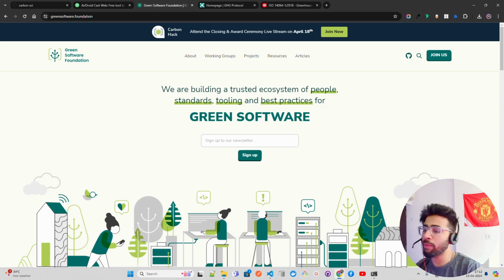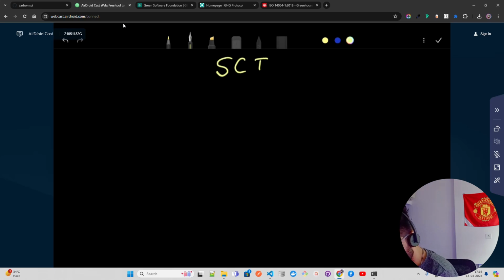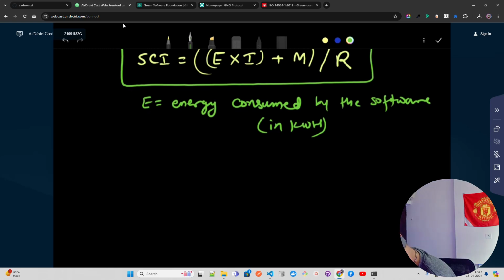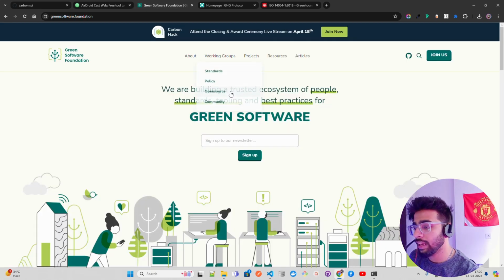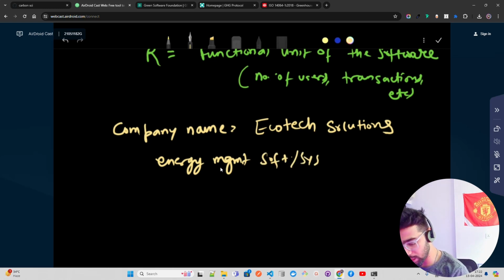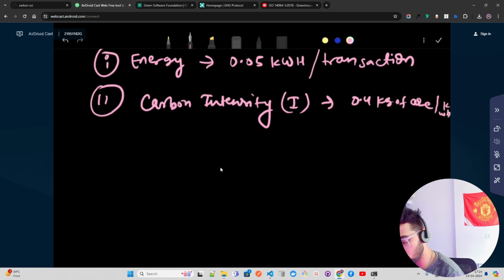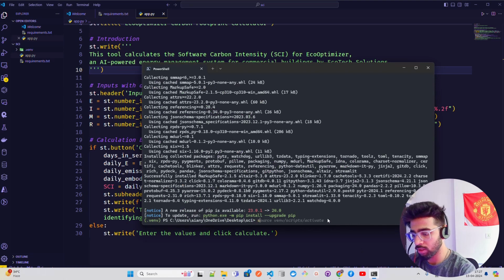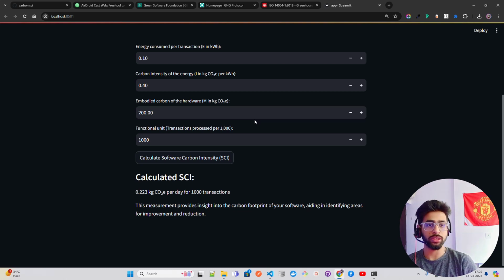How to Calculate Software Carbon Intensity: A Quick Guide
In this tutorial, I'll guide you through the steps to calculate the carbon intensity of software, helping you understand the environmental impact of digital products. You'll learn about key metrics like energy consumption, carbon intensity, and functional units.

UPI: sonu1000raw@ybl